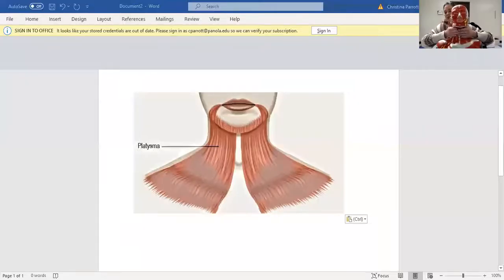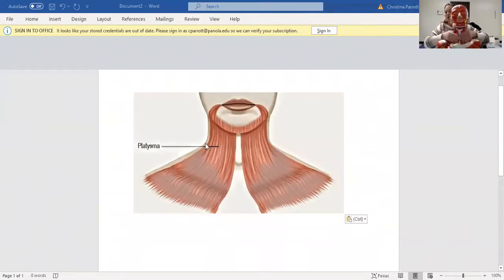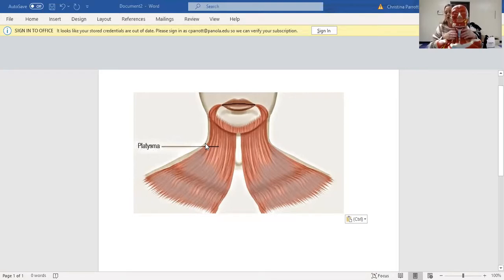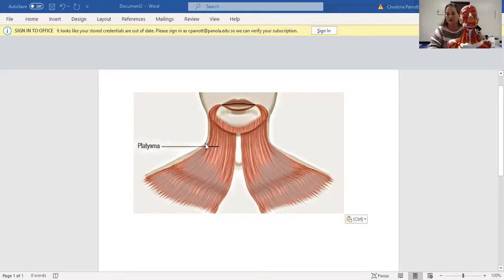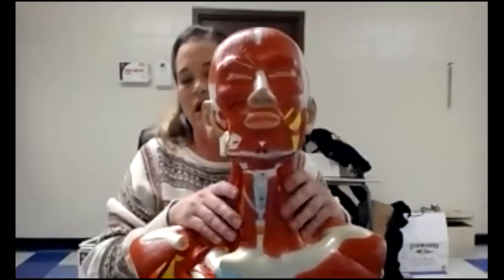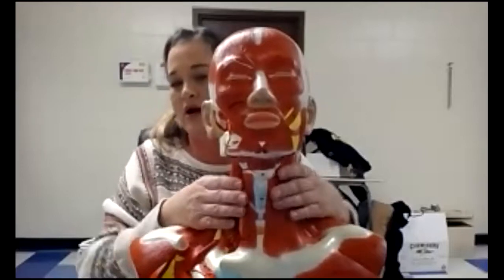Muscles of Head & Neck